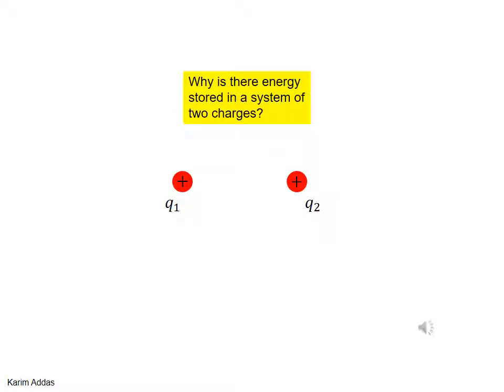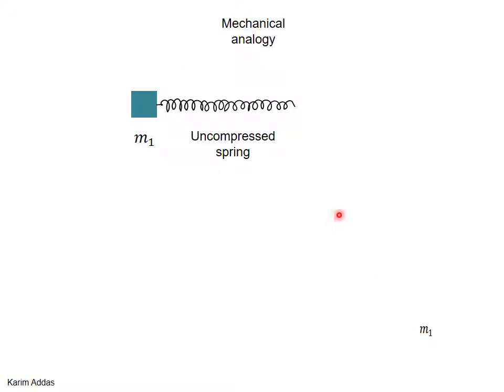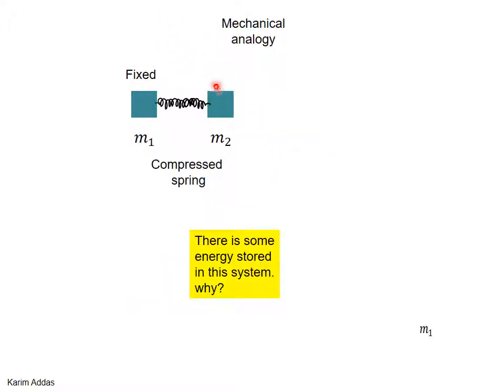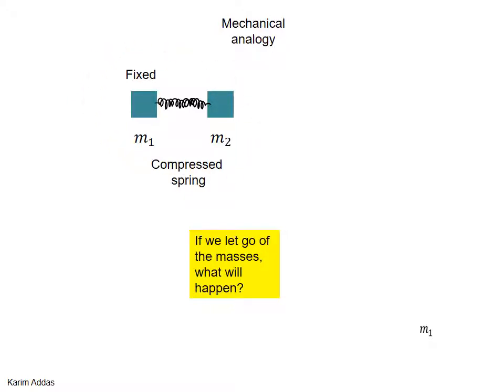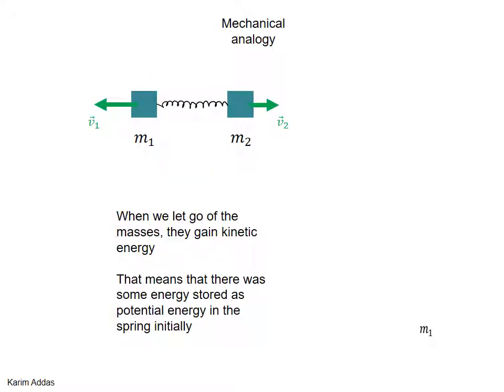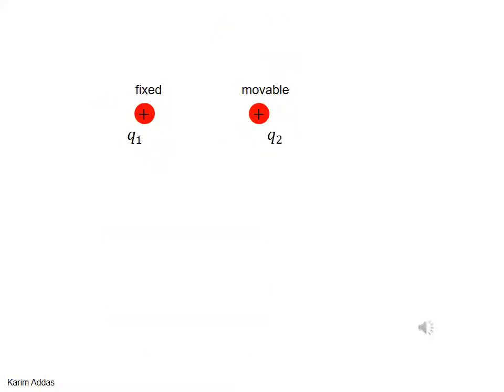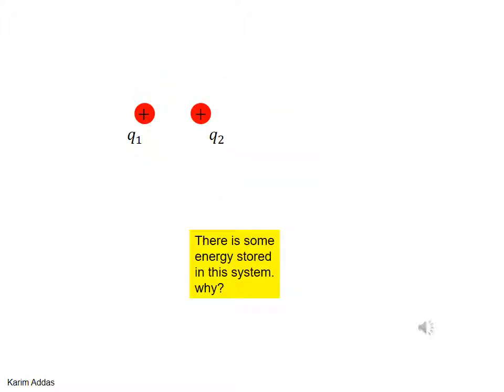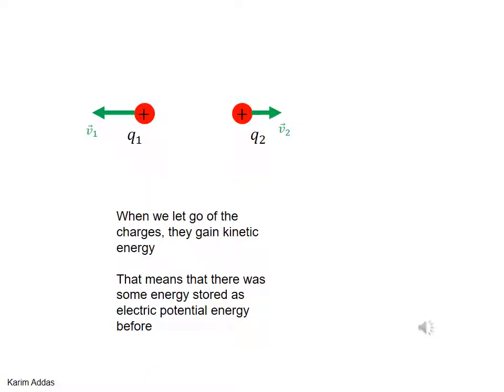2#1 energy system charges intuition core pptx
intuitive explanation of why there is energy stored in a system consisting of two charges separated by a finite distance